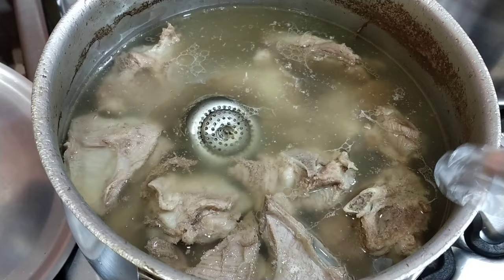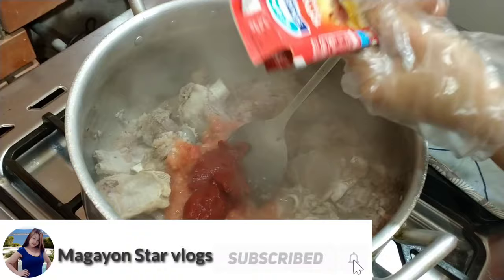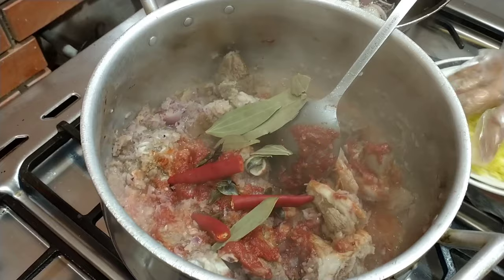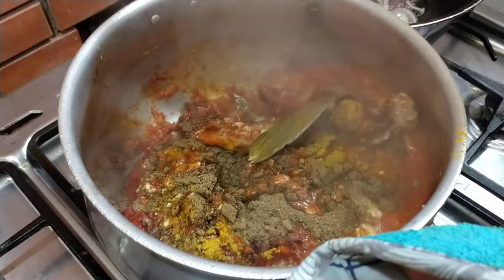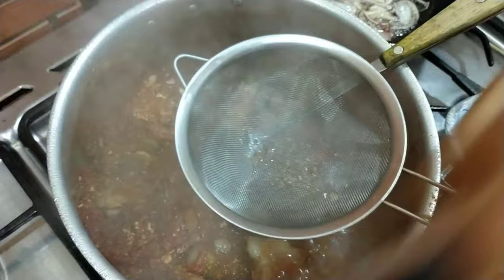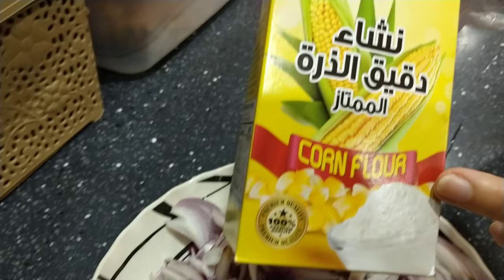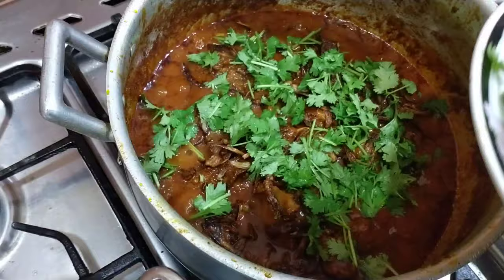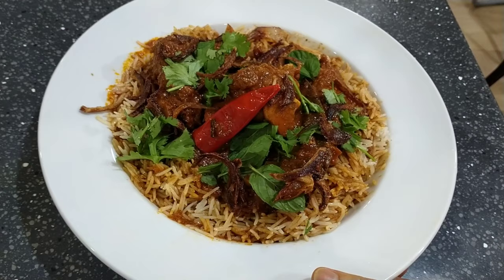Tupa Meat Biryani|Recipe|Arabic Food|OFWLIFE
Tupa Meat biryani|Recipe Arabic food